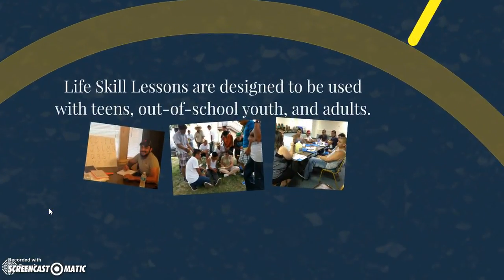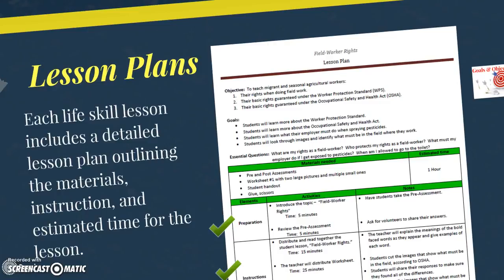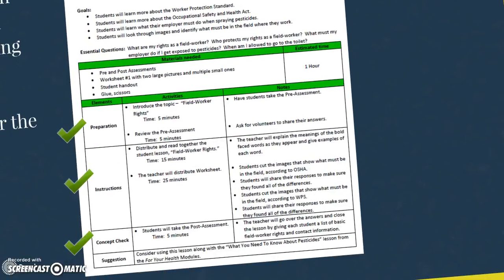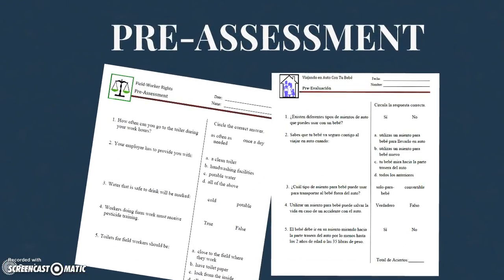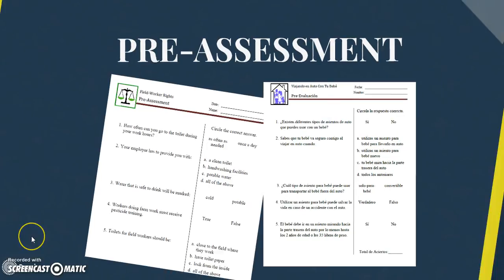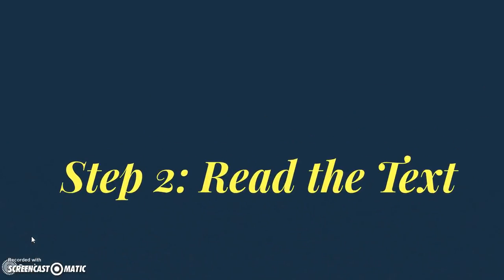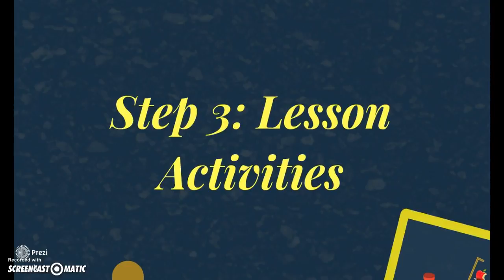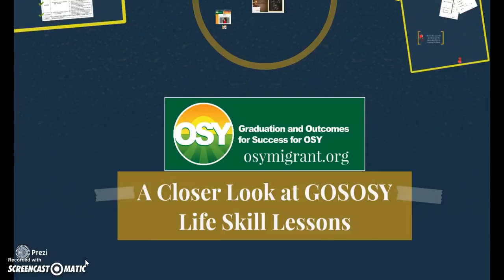GOSOSY Life Skill Lessons